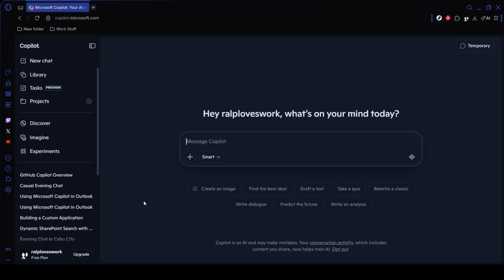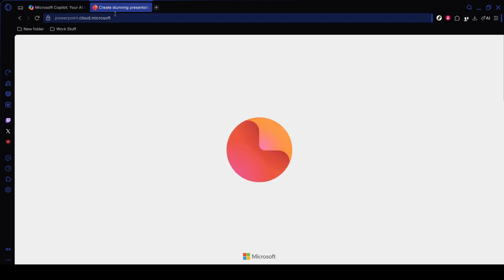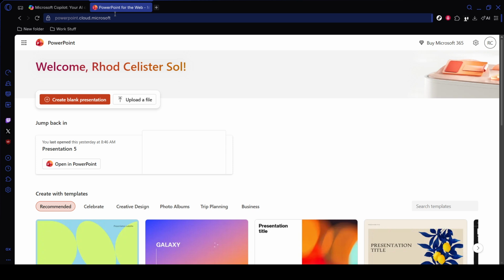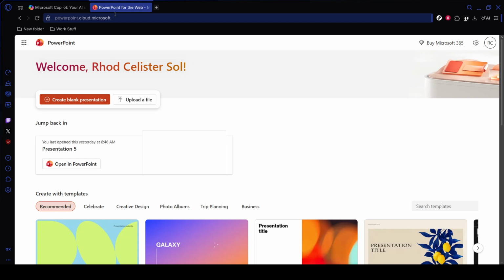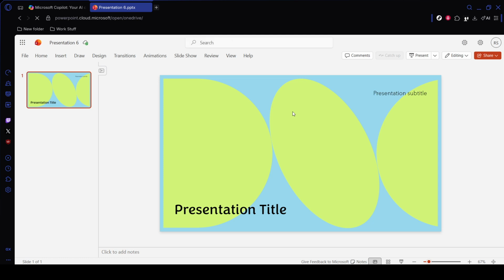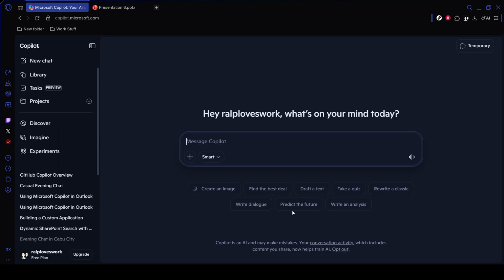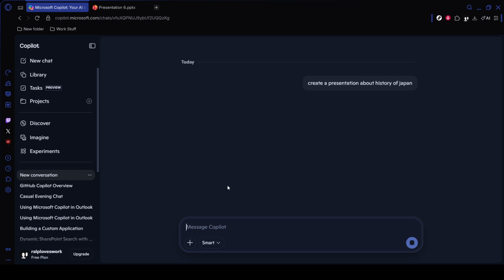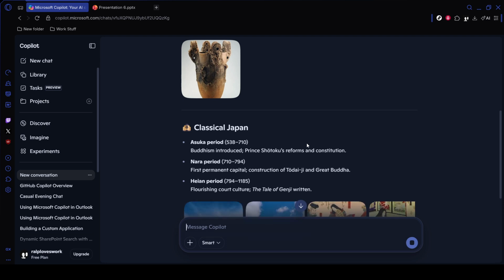How To Use Designer To Edit Slides Created By Copilot [Step By Step Guide]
In today's video we cover How To Use Designer To Edit Slides Created By Copilot [Step By Step Guide]